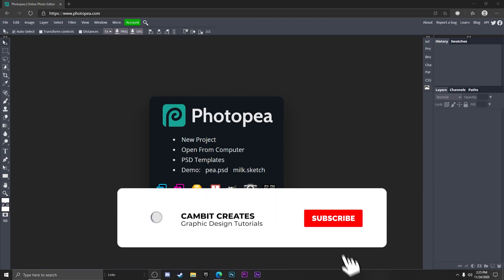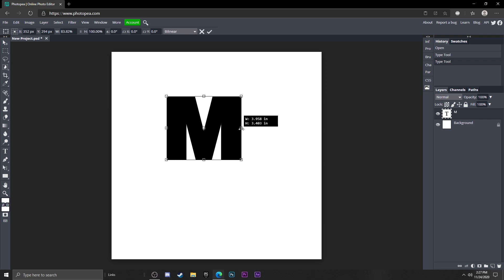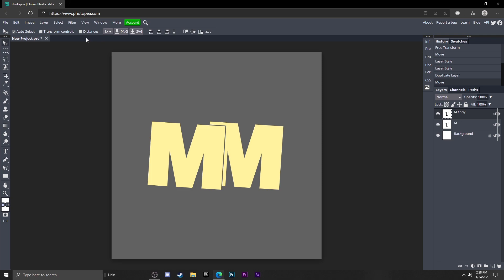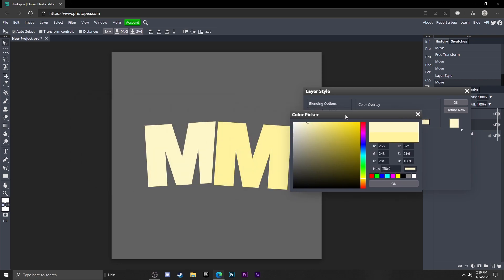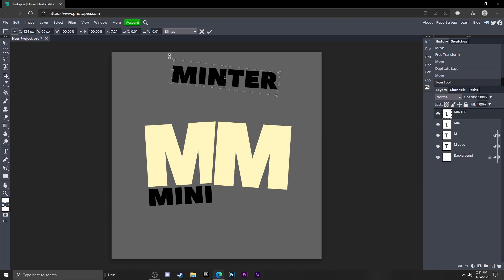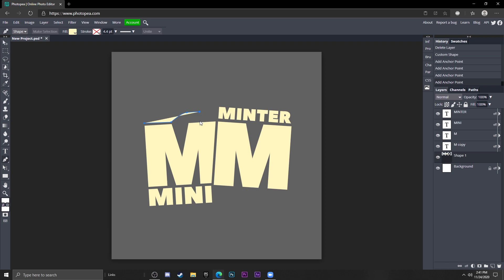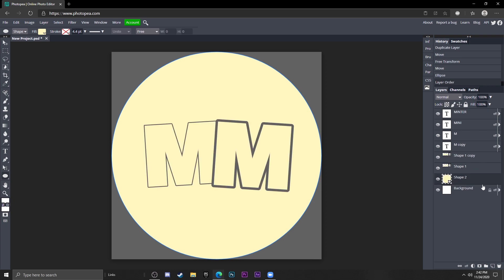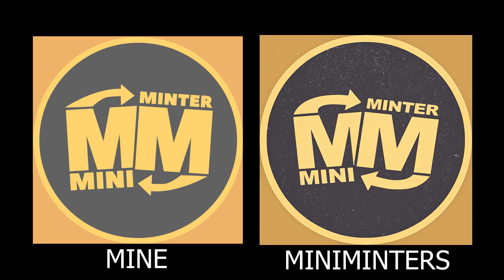How to RECREATE MINIMINTERS NEW LOGO using Photopea!